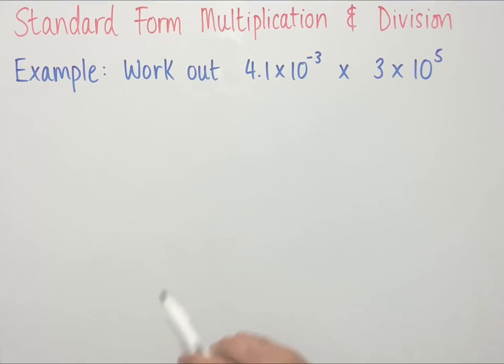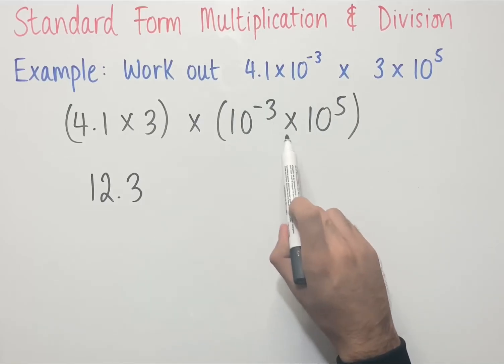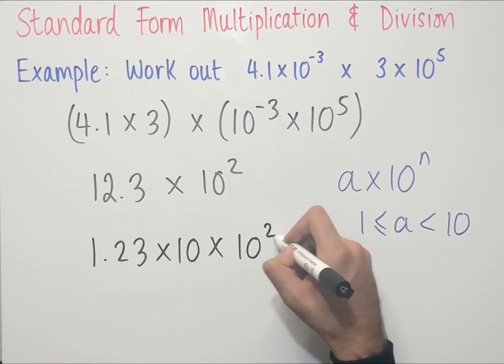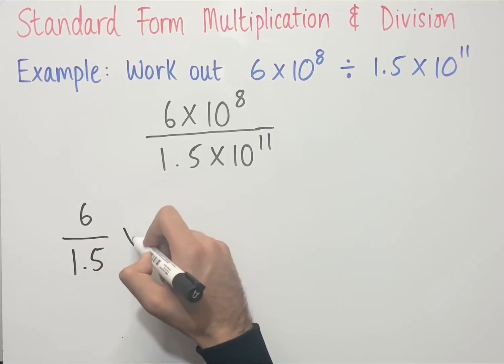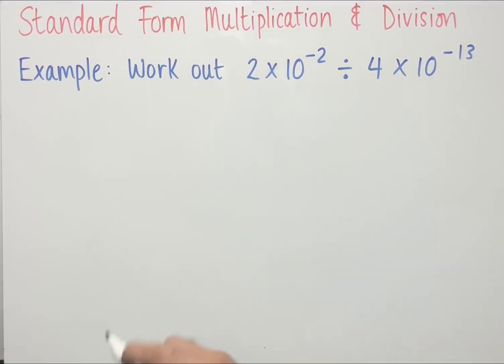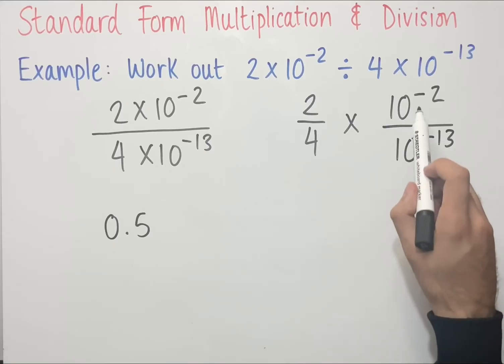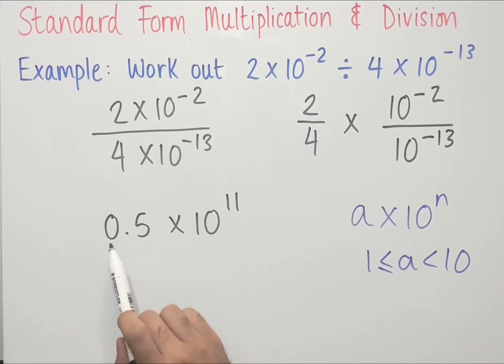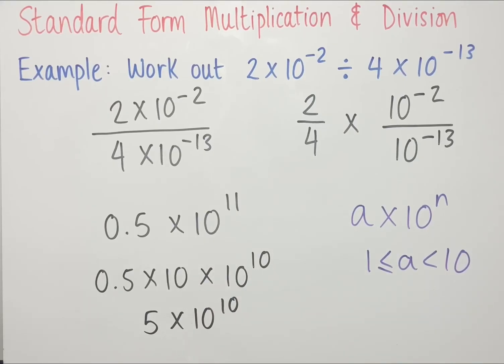Standard Form Multiplication and Division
In this video we look at how to multiply and divide numbers in standard form.